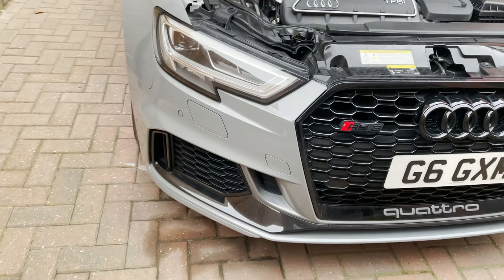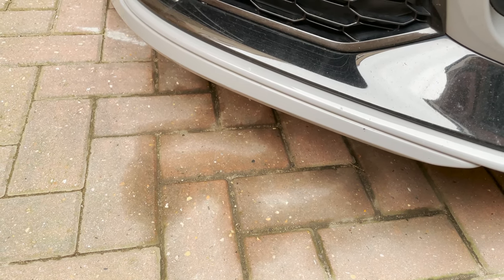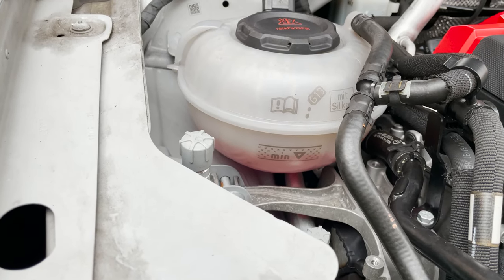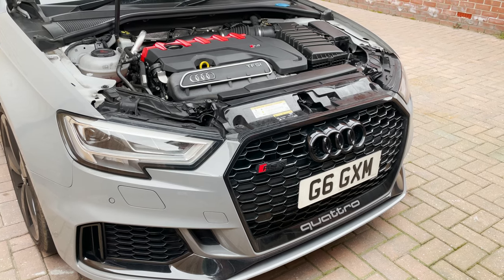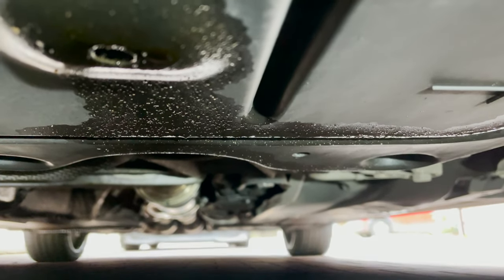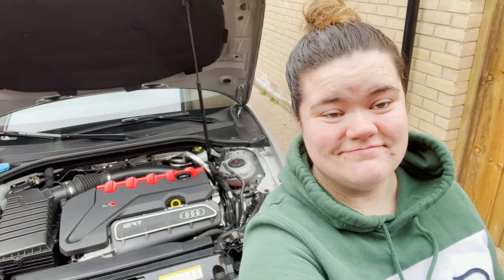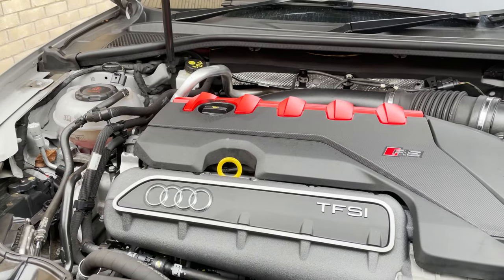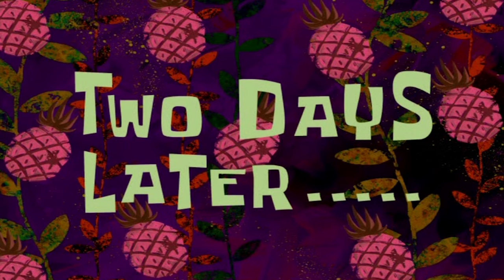BIG PROBLEM WITH MY RS3...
Never good when you find oil on your driveway... All fixed now though and a massive thank you to David & Lee @ GT101.

If you have a performance Ford, VW or Audi - make sure you hit them up!

use code 'GEM10'